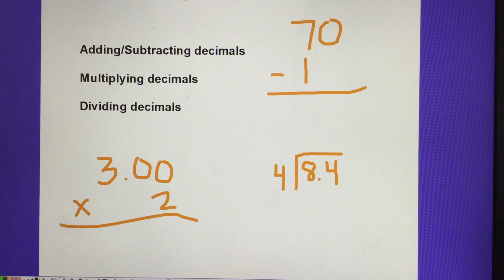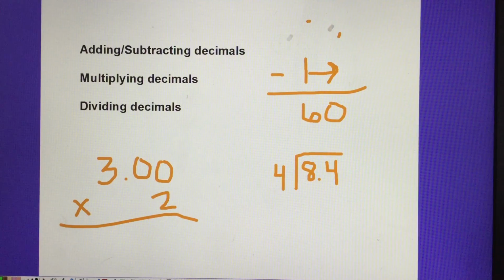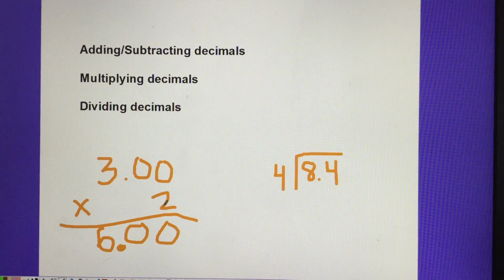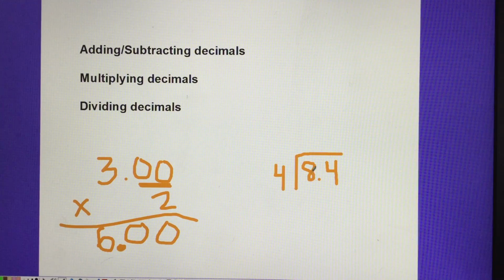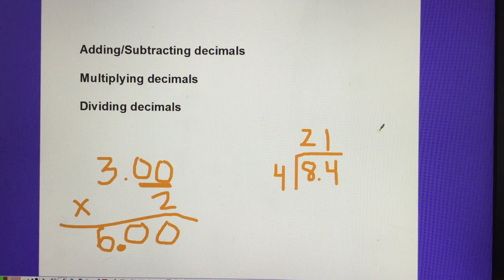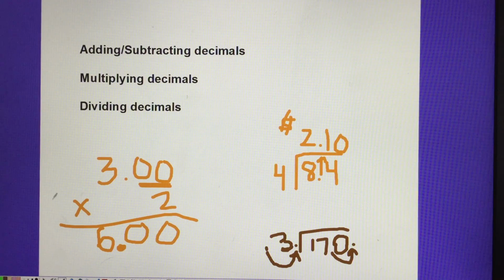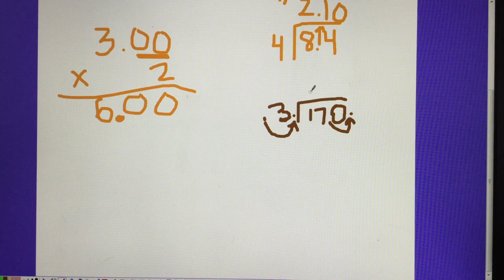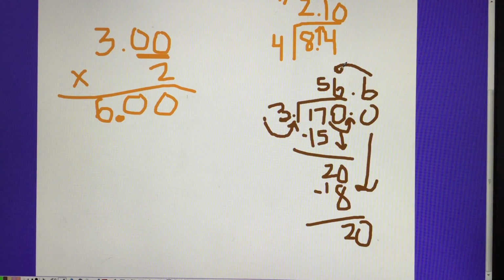6th Math WB 116, 128, 134